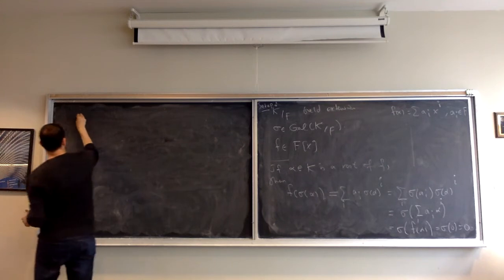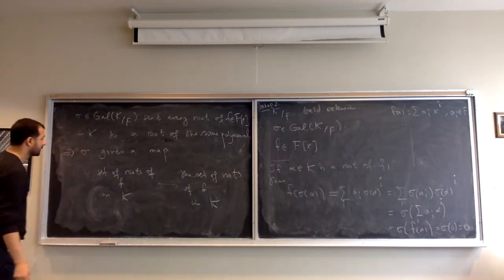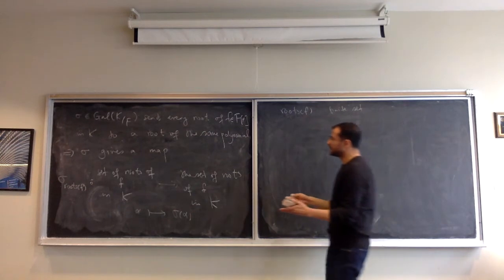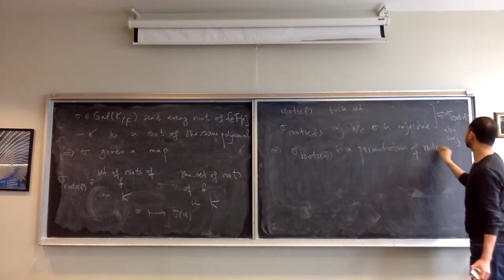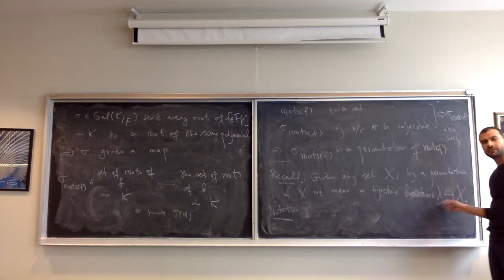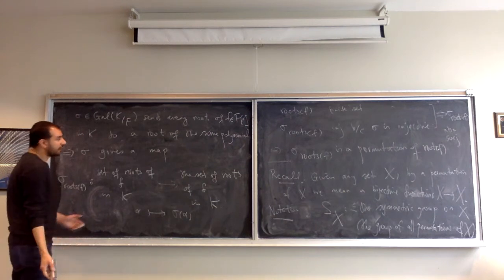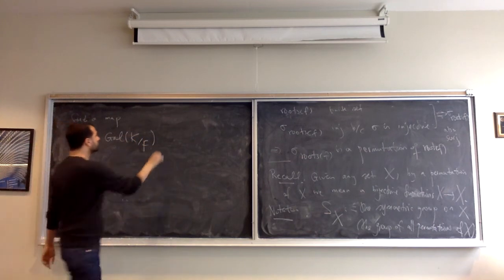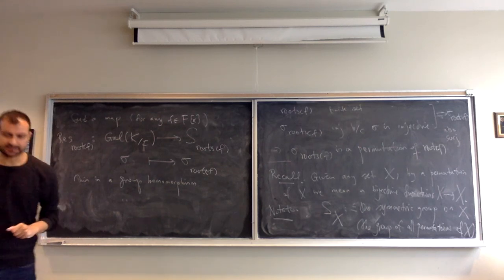Video 5 Part 2/2